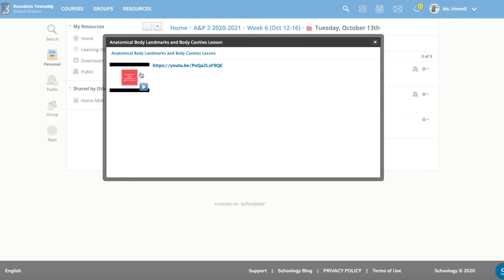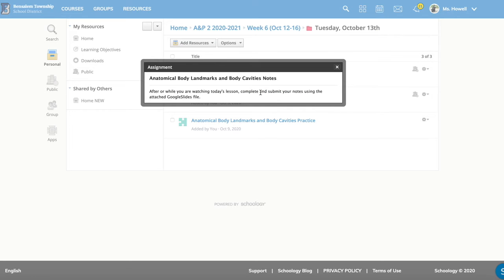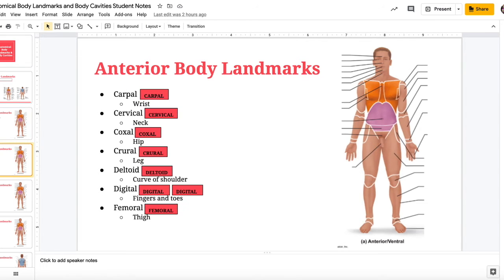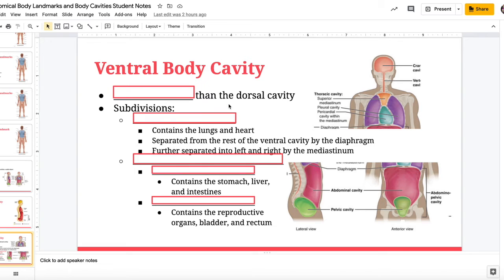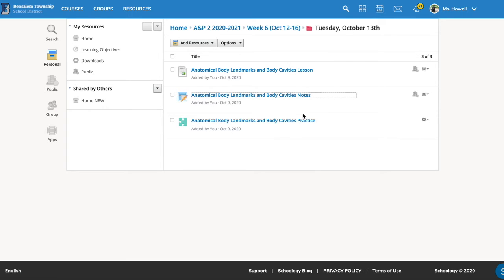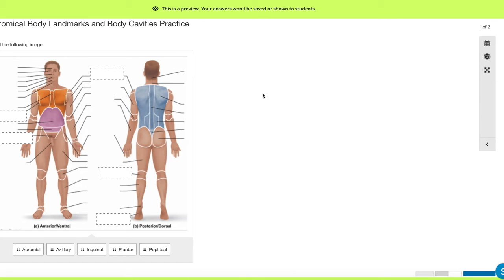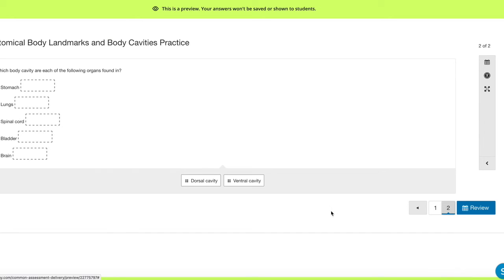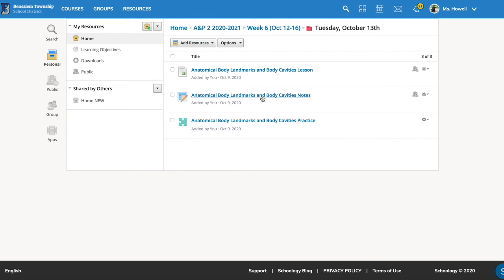Daily IV Oct 13th A&P 2